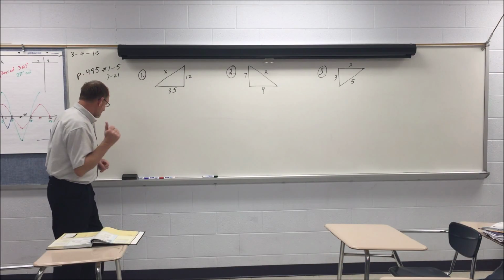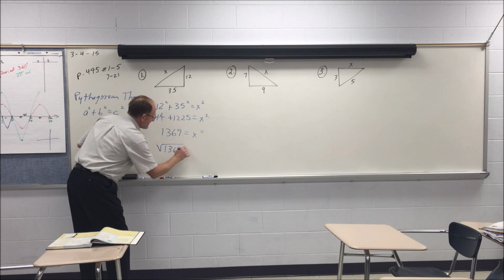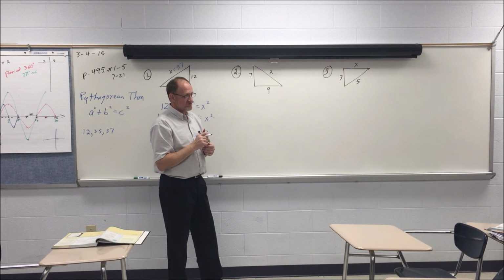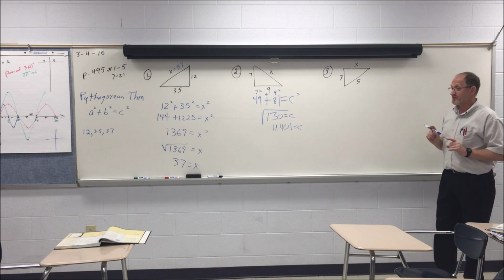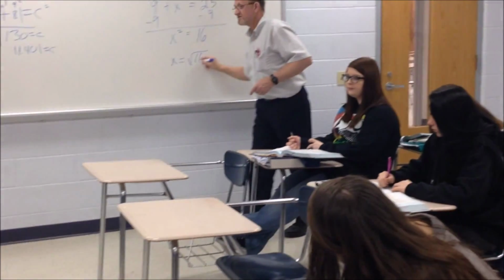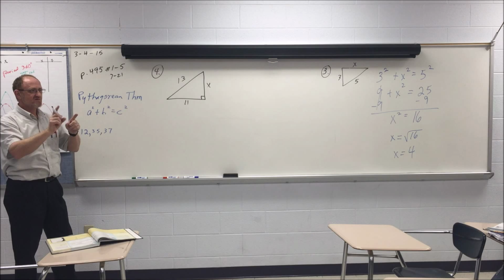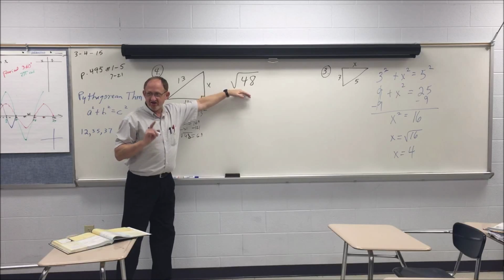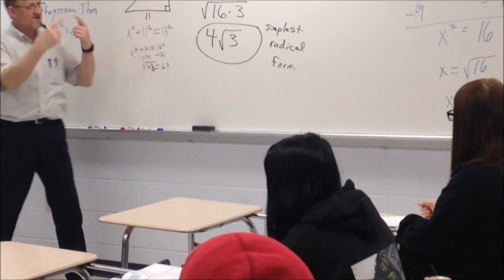Pythagorean Theorem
In this video we sat in on Mr. Phil Swartzentruber teaching his sophomore geometry class about the Pythagorean theorem.